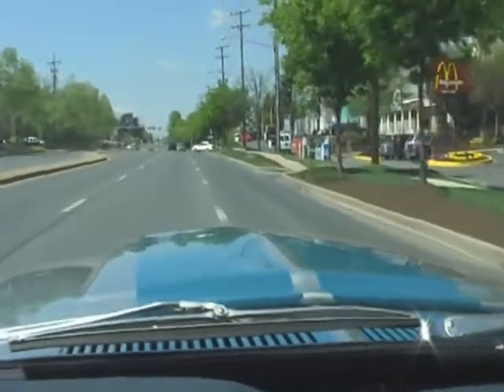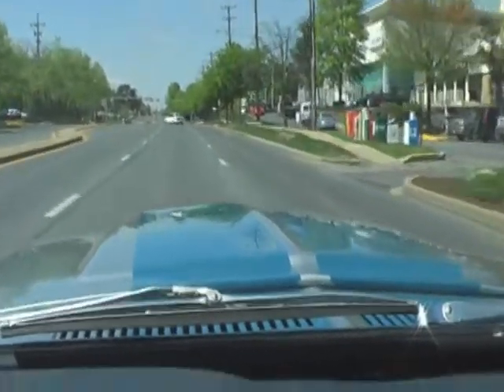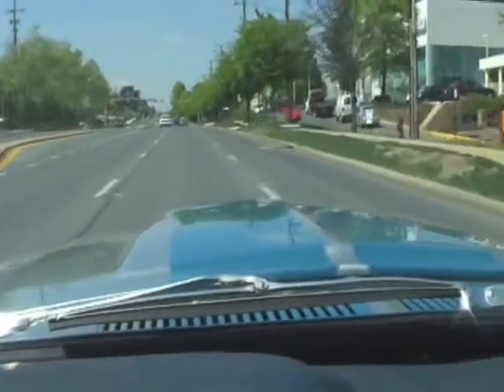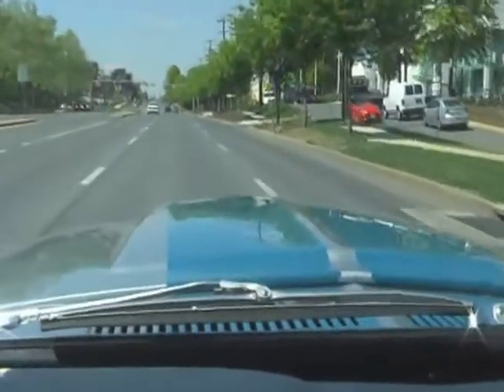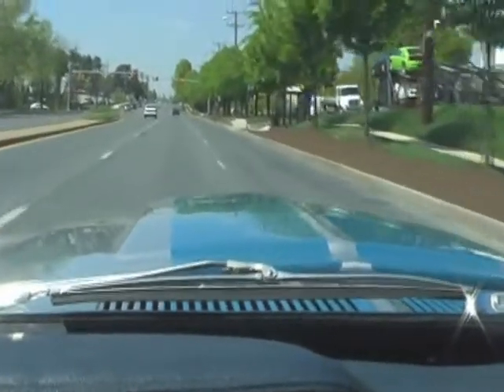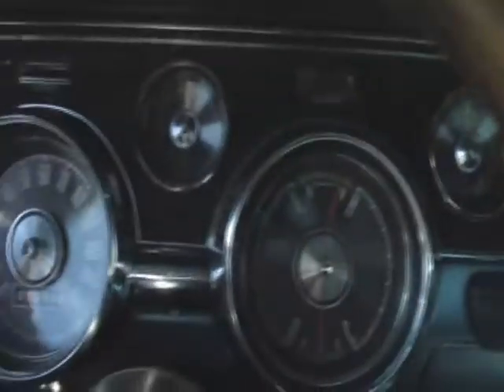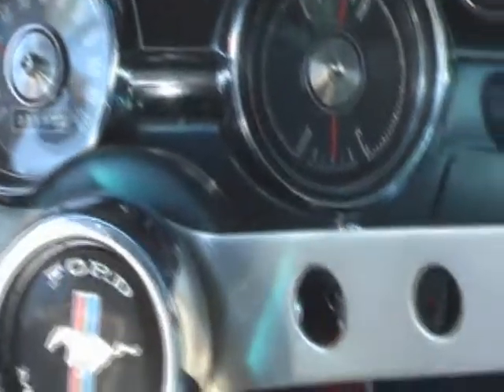1967 GT-350 Test Drive!